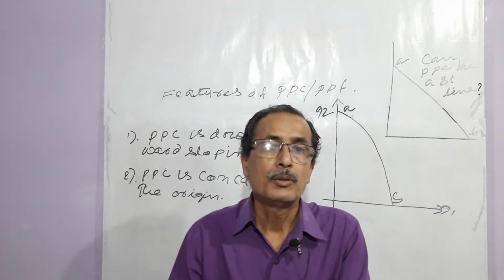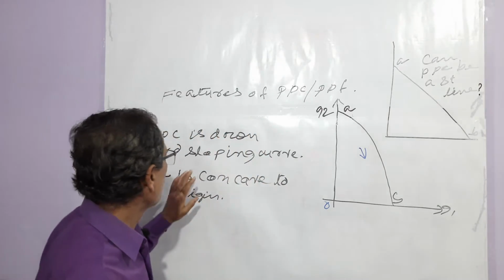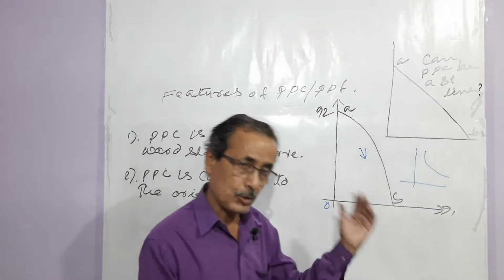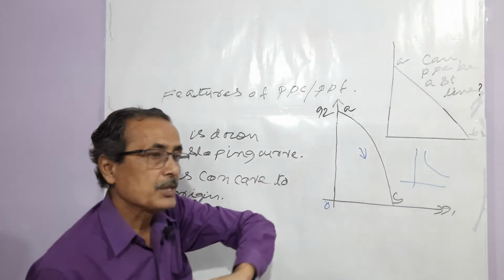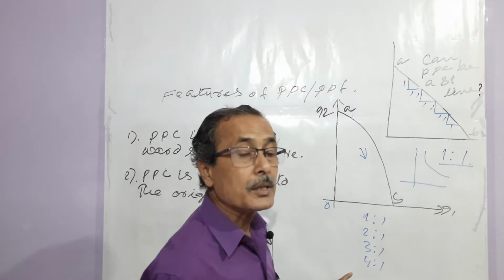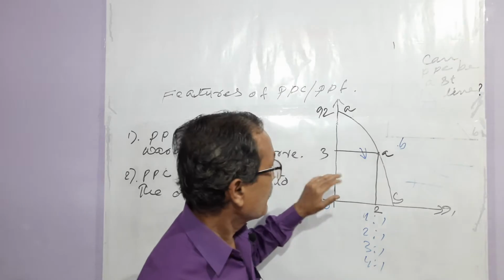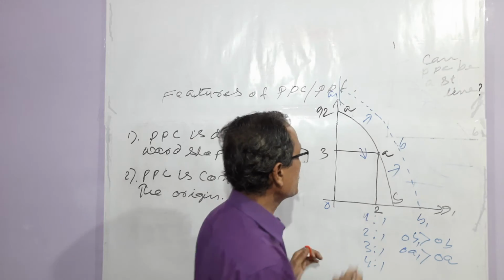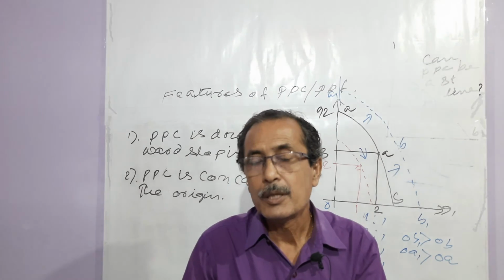CLASS XI | MICROECONOMICS | ECONOMY | Production Possibility Curve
Here you will learn about production possibility curve from the chapter "Economy"